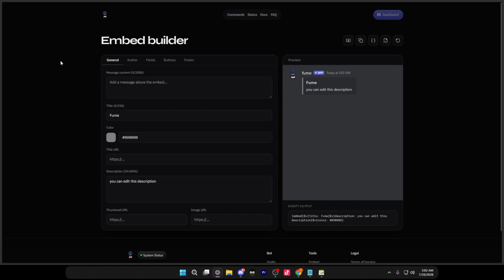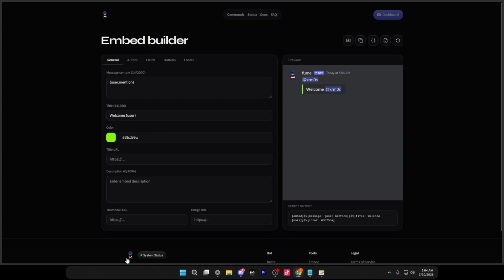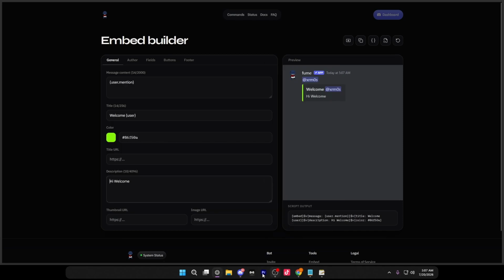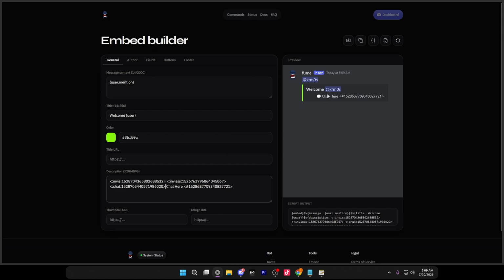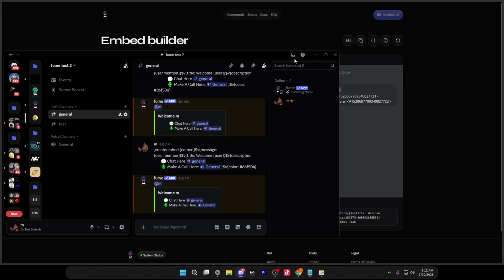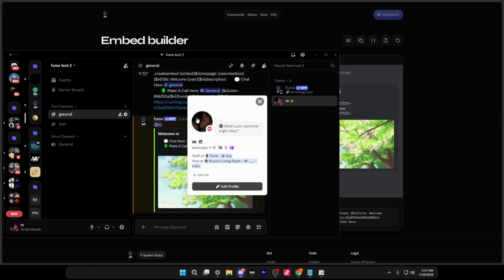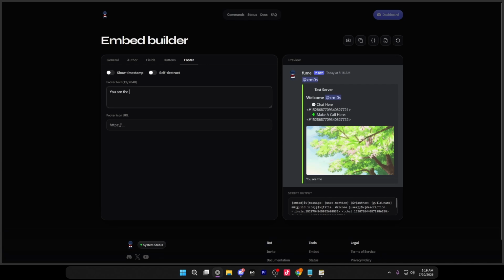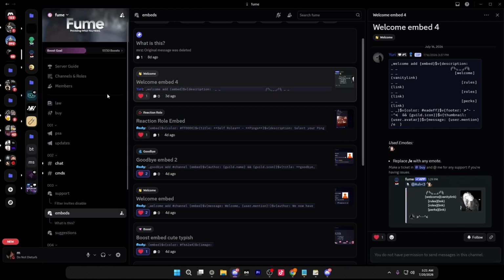How to Make a Welcome Embed with Fume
⭐About us
We are a Discord bot providing you the best experience for YOUR Discord server, we host over 1.1 Million Users and 5,000 Servers.

⭐Thank you Moon for making this video for our users.

⭐Links
Support Server: